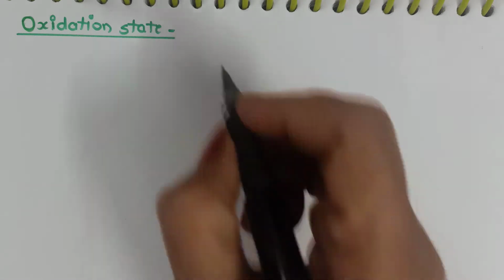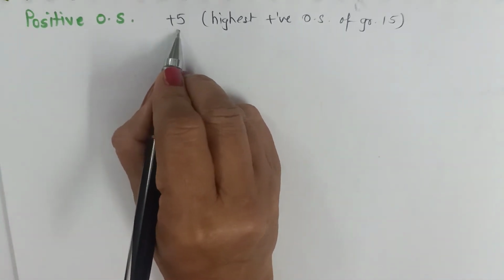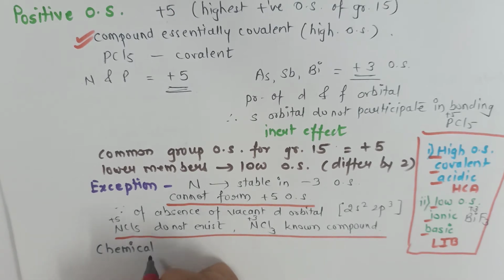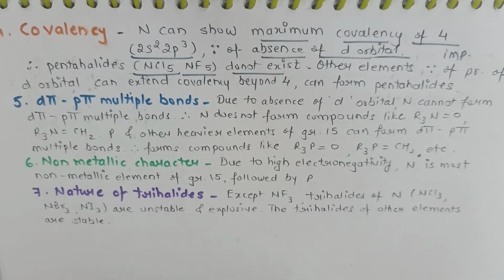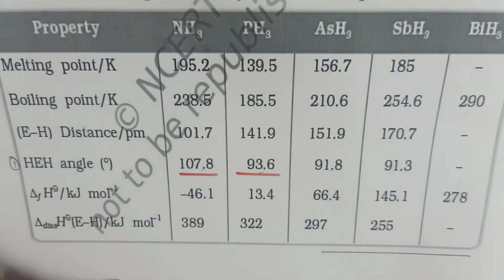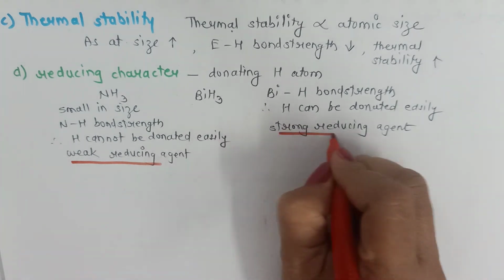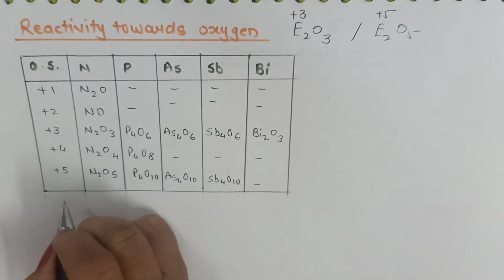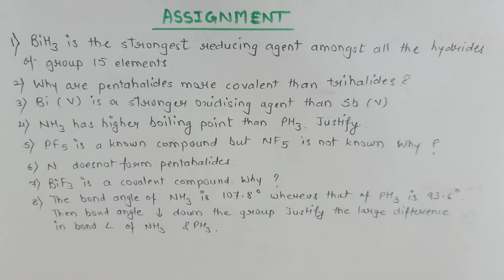P block elements| class 12 | CBSE Boards| Chemistry | chemical properties | part 2